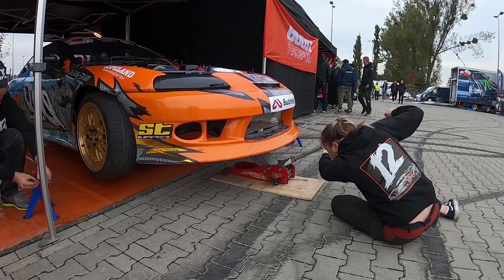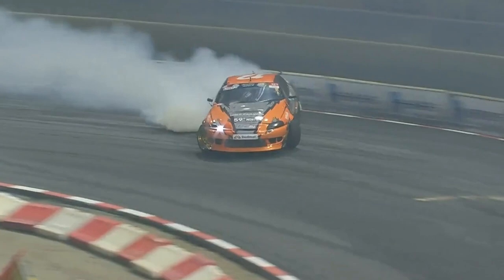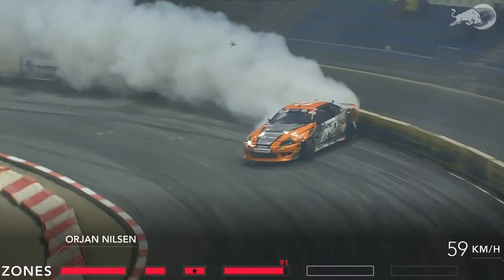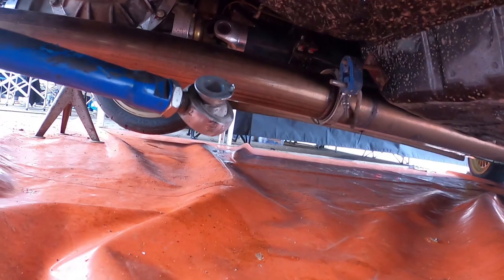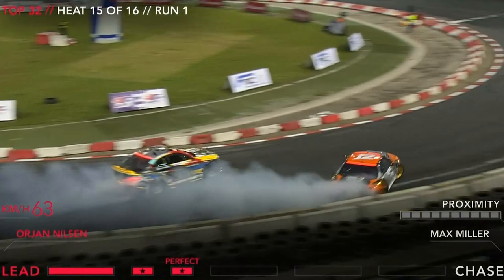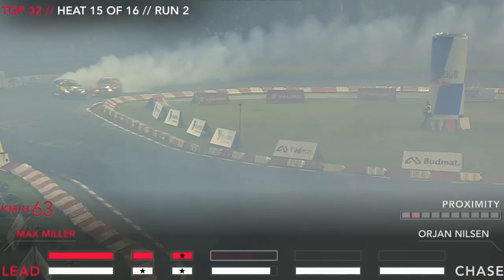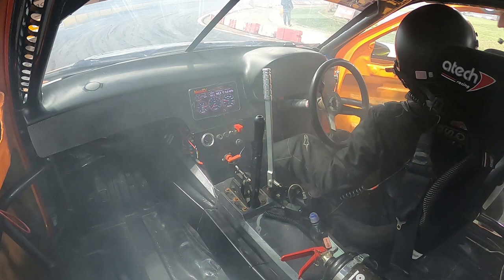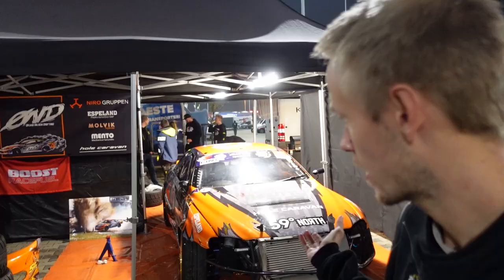Drifting at CONCRETE JUNGLE | Drift Masters R6 | MY 2JZ FAILED..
Drift Masters European Championship 2022 - Round 6, Lódz, Poland

What a weekend this was! This time it's an action packed vlog from the final round of DMEC inside the Moto Arena in Lódz!

Can you believe that the track was built inside the arena just for this one round? Two weeks of work and lots of tarmac and concrete walls!

The track's nick name is Concrete Jungle, and that can simply sound scary for a driver. However, I really loved this track with small banks and no room for error. Had some really fun practice sessions on this crazy track.

Watch the highlights as I managed to do a 92 point score in the qualification, landing on a P6. This weekend was not without trouble as we experienced some minor issues during the practice sessions.

The big trouble started during my top 32 chase run when I hit my opponent, Max Miller, during a transition and cracked my oil cooler and completely drained all the oil in the 2JZ..
A bitter sweet end to it, but we'll be back and I'm going to work hard during the winter to improve my self.

A huge thanks to my team, family and partners for making this possible.

Video Credit: Red Bull TV / Andreas Lehne